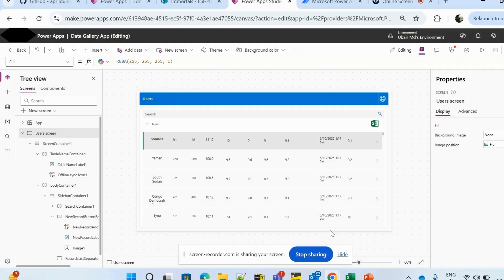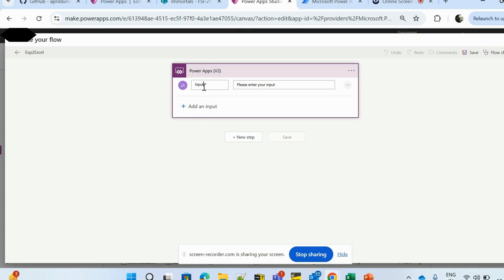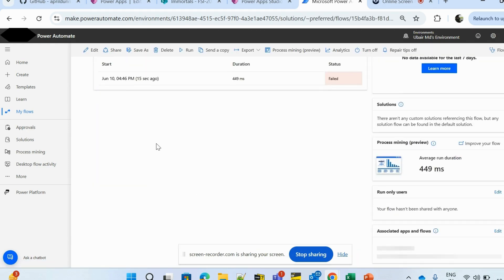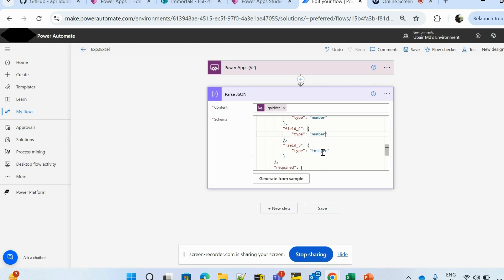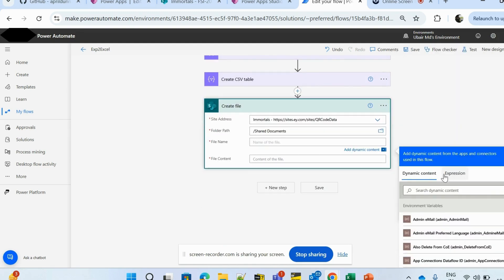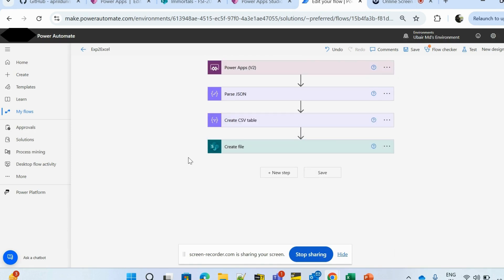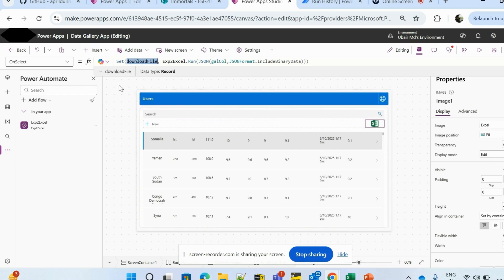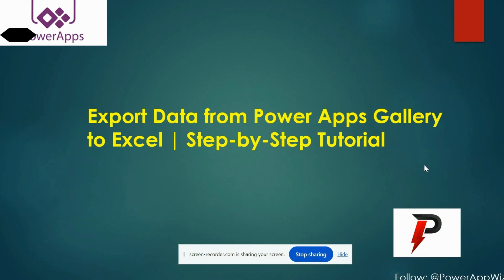Export Data from Power Apps Gallery to Excel | Step-by-Step Tutorial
In this video, learn how to export data from a Power Apps gallery control directly to an Excel file – no coding needed! This step-by-step tutorial walks you through the entire process, from setting up the gallery to exporting the data using Power Automate.

🔹 What you'll learn:

How to collect data from a Power Apps gallery

How to use Power Automate (Flow) to export data

Format the output into an Excel table

Perfect for beginners and intermediate Power Platform users who want to make their apps more powerful and user-friendly.